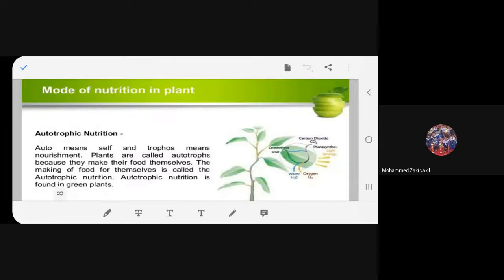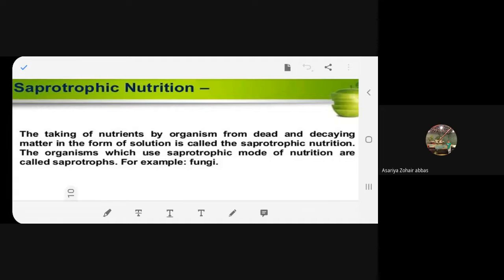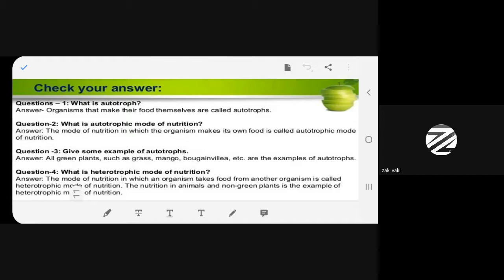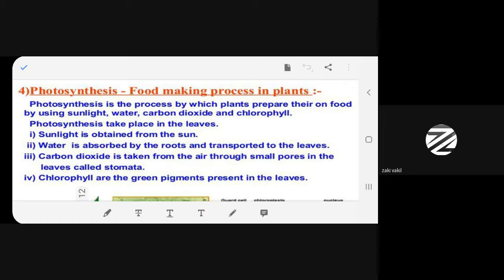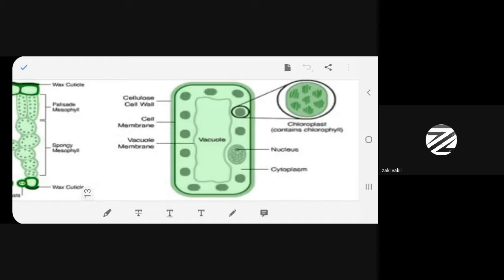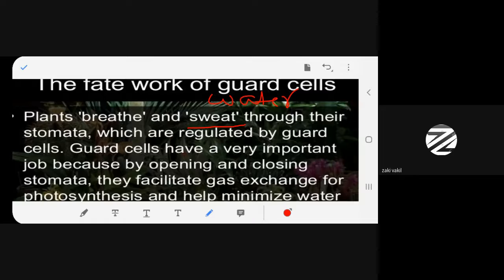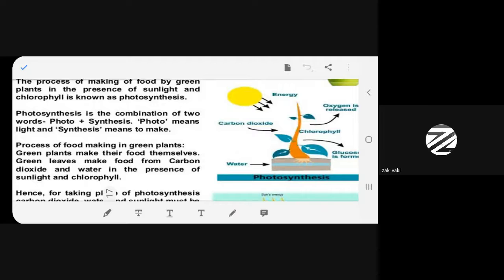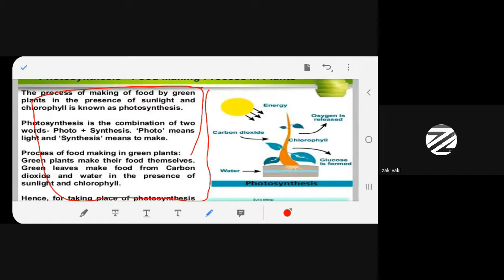7E Science 18 6 21